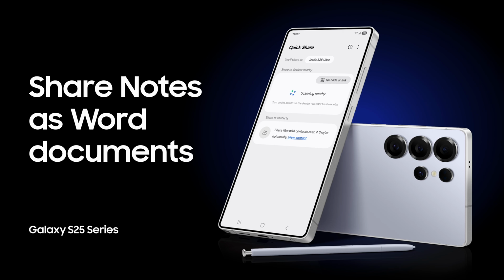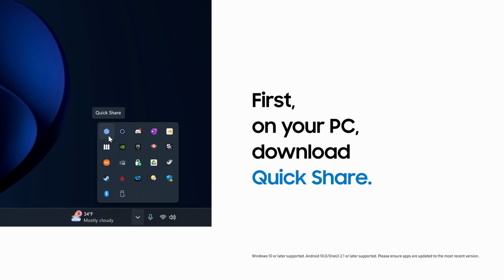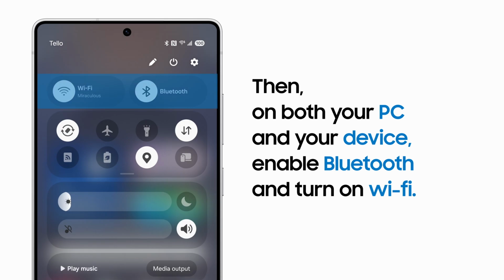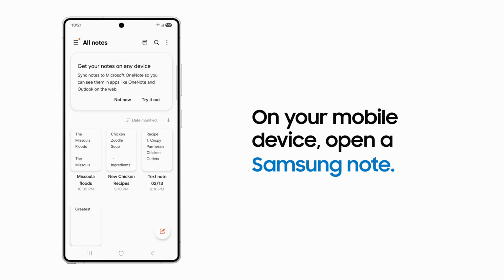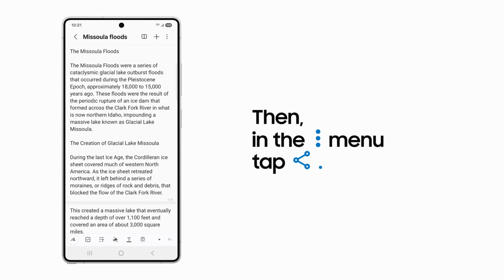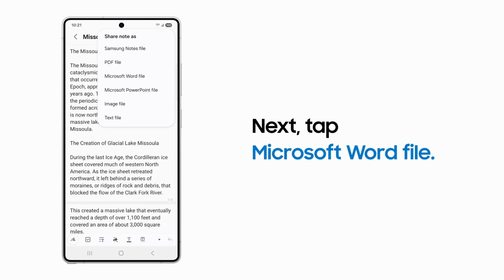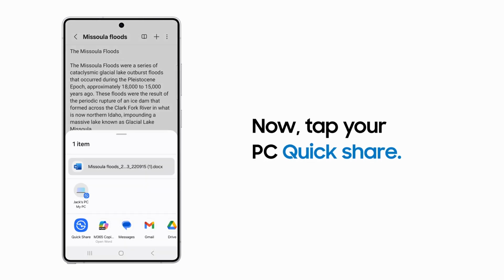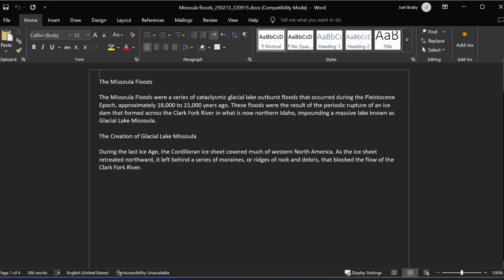Convert Samsung Notes to Microsoft Word and Quick Share for PC editing | Samsung US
Convert Samsung Notes to Microsoft Word documents and then Quick share with others for PC editing! First, download Quick Share to your PC from Microsoft Store. Then, turn on Wi-Fi and enable Bluetooth on both your Samsung Galaxy device and computer.

Now, choose a note from the Samsung Notes app on Galaxy. Tap More options in the top right corner and then the Share icon at the bottom of the menu.

You can share in several formats including Microsoft Word. PowerPoint and Excel. Tap Quick Share to send to a friend, family member or work colleague. Select the PC name when it displays, and tap Accept.

On the receiving PC, tap Accept to continue editing on your document in its new format!